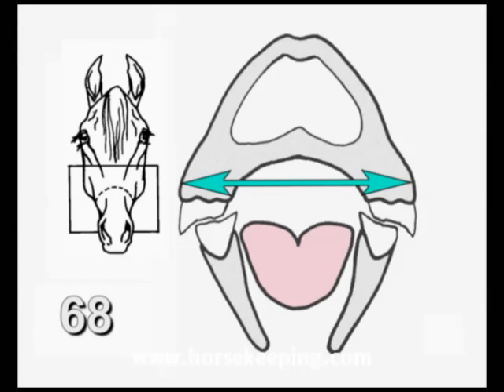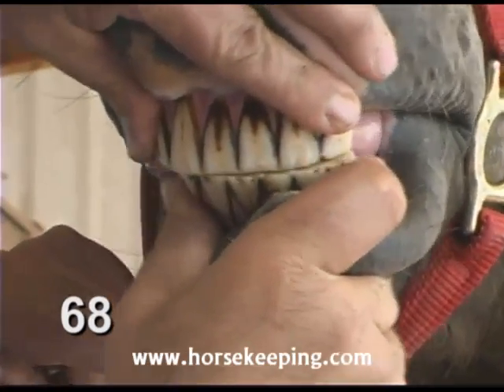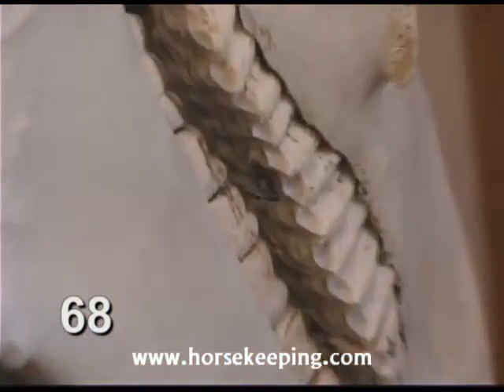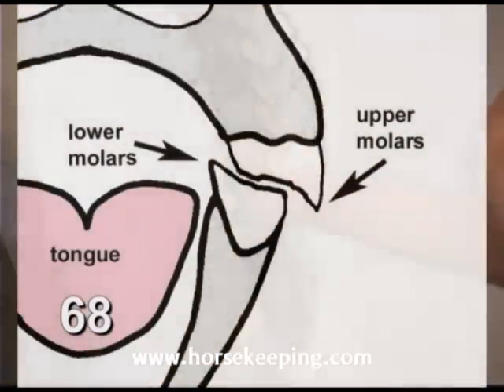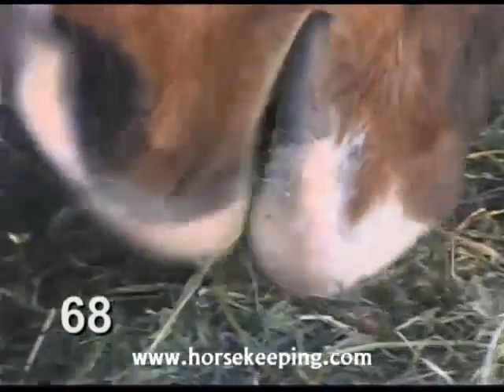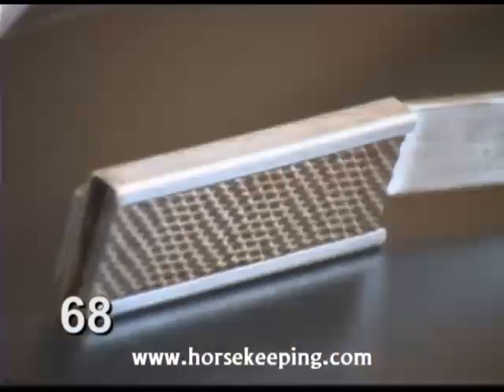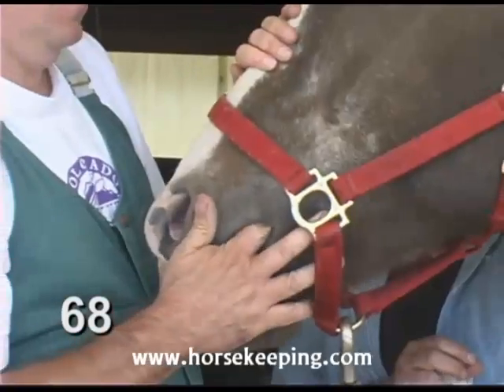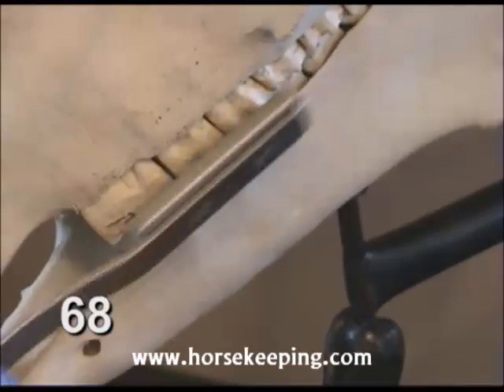Floating horse teeth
Why horse teeth need filing or floating, how and why horse teeth wear the way they do.